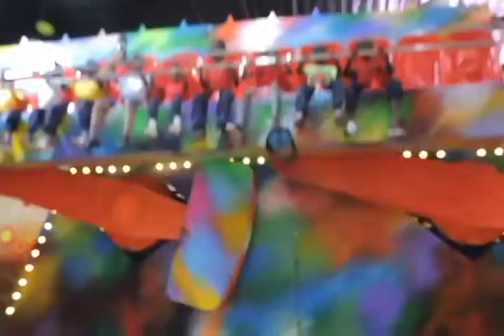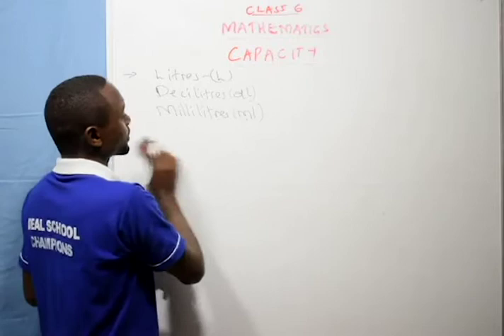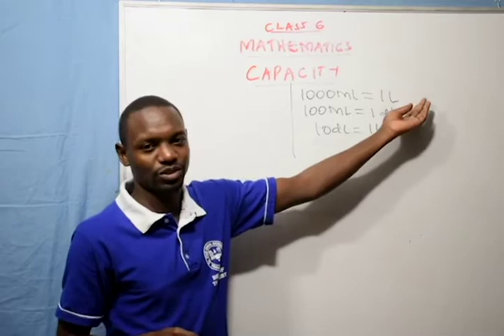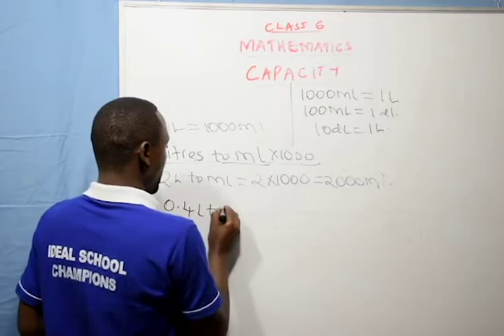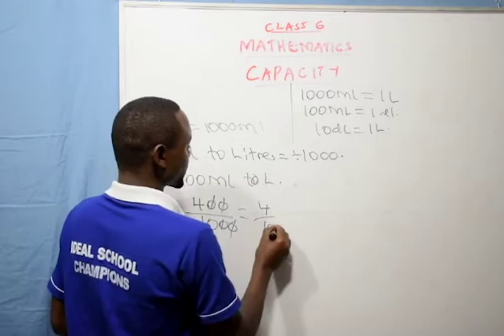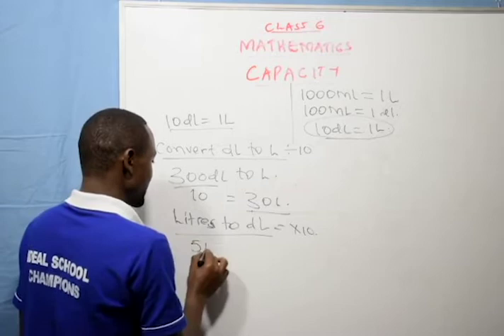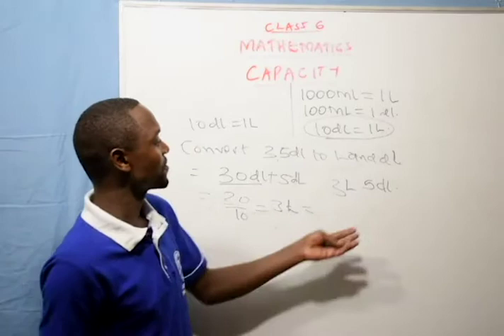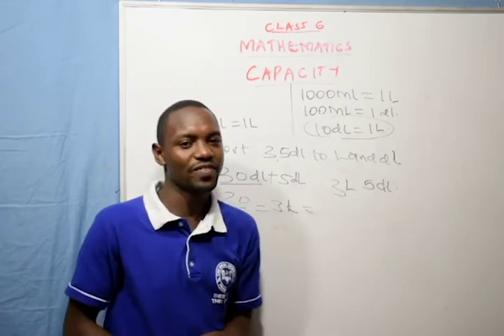Class 6 -Mathematics (Capacity)